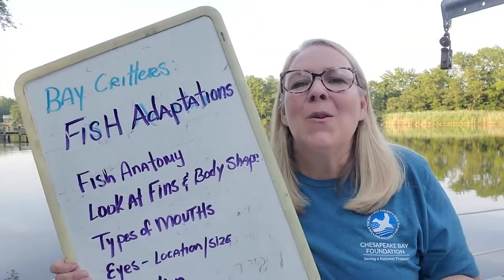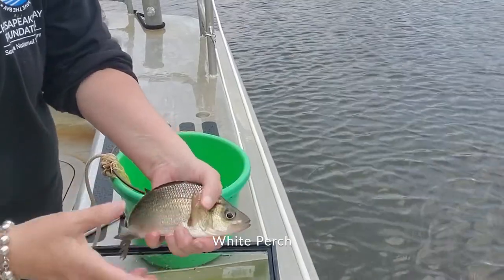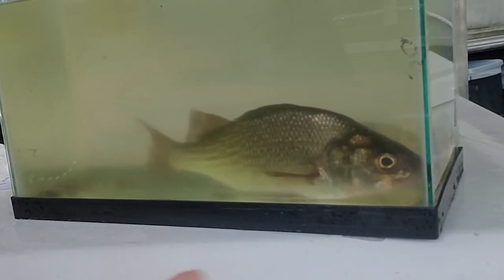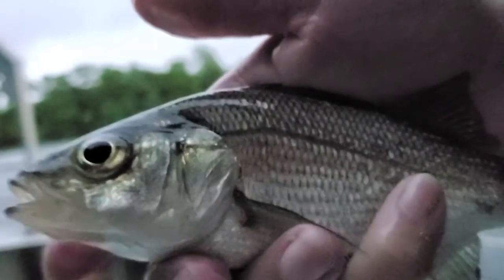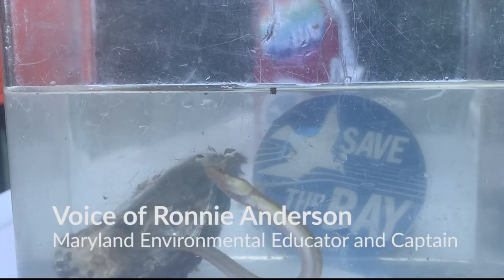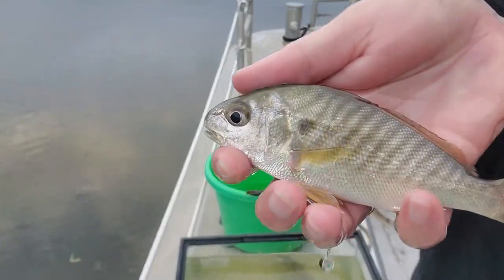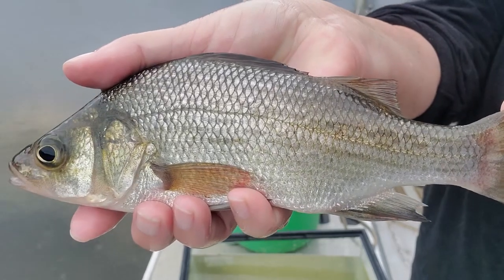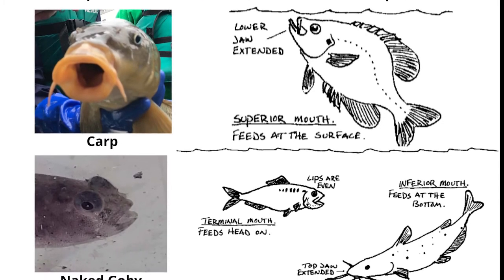Learn Outside, Learn at Home: Fish Adaptations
The Chesapeake Bay is home to fish of all shapes and sizes, each species uniquely adapted for the conditions where it lives. What can you learn about a fish’s food source, habitat, and lifestyle just from looking at it? Join CBF Educator Tiffany Granberg as she goes “fishing” for answers in this video, then take a deeper dive with our Fish Adaptations Investigation